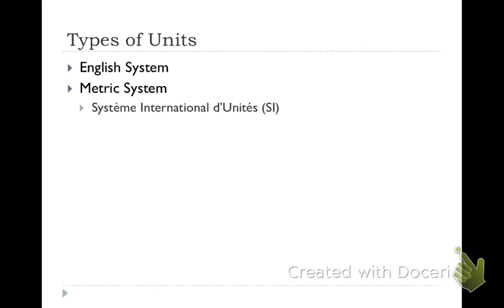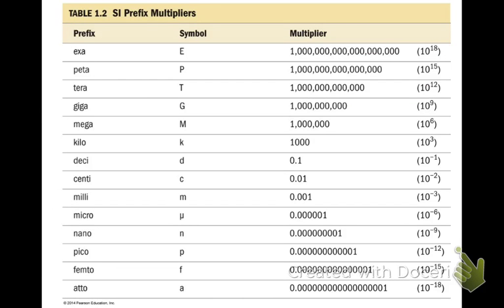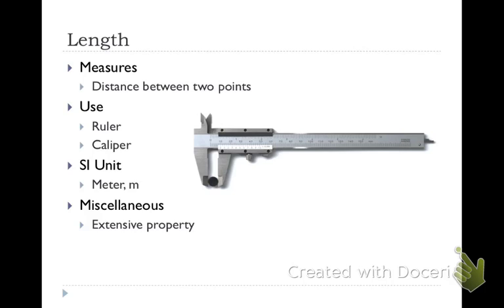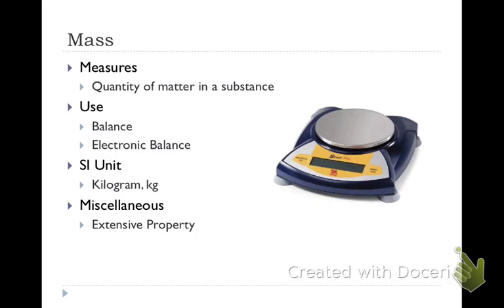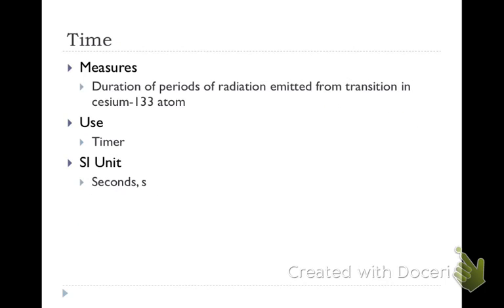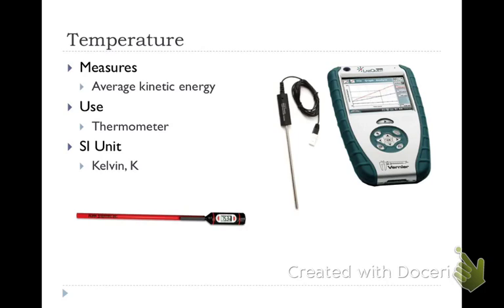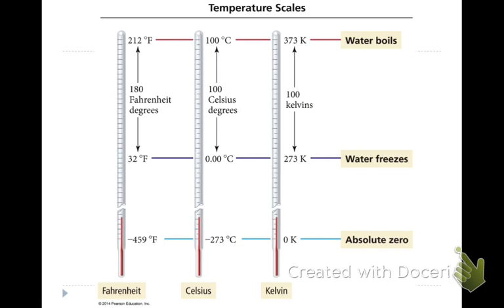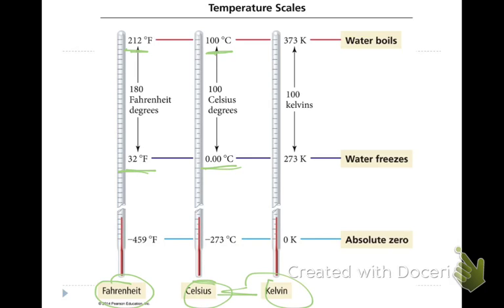Introduction: B02 - Standard Units